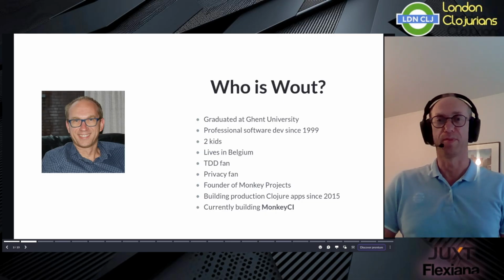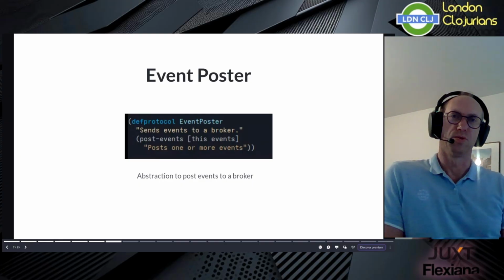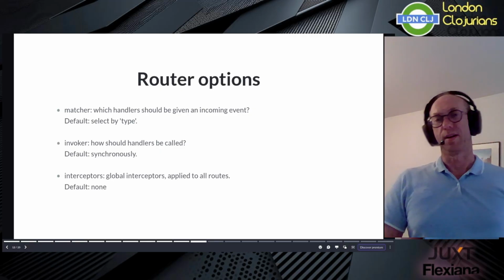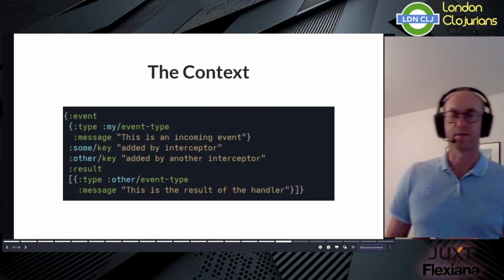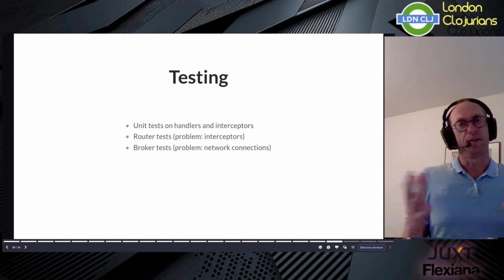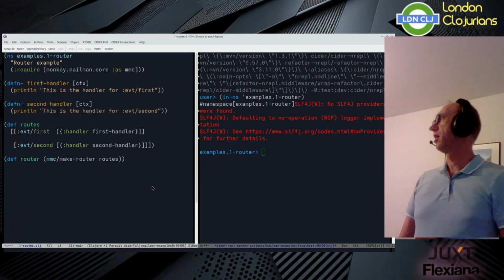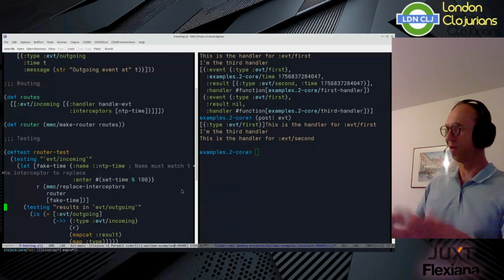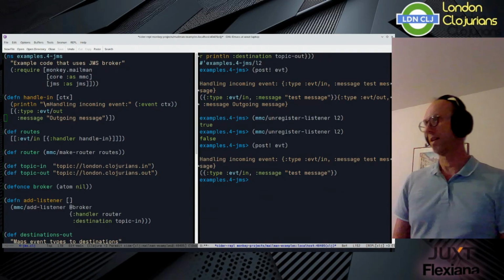Mailman: event driven made easy (by Wout Neirynck)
The London Clojurians are happy to present:

Title: Mailman: event driven made easy
Speaker: Wout Neirynck

Wout Neirynck will be presenting
"Mailman: event driven made easy"

Mailman is a lib intended to write event-driven Clojure apps that are testable and maintainable.  Wout will explain why he built it and how it's set up.  There will also be live coding to see it in action.

Wout is serial founder of several software companies.  He's been coding full-stack for over 25 years and has been using Clojure professionally ever since he discovered it over 12 years ago.  He's fascinated by event driven software and can go on for hours about test-driven development.

in-person events:

  - **re:Clojure**: our annual community conference